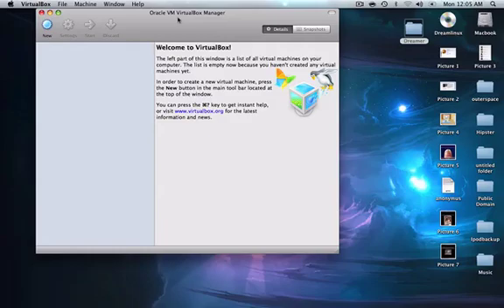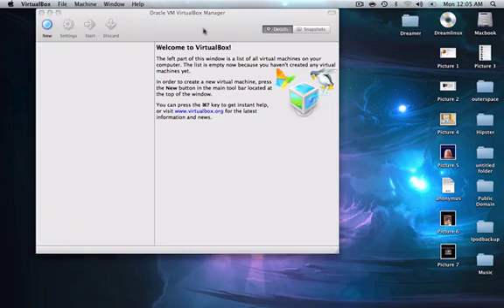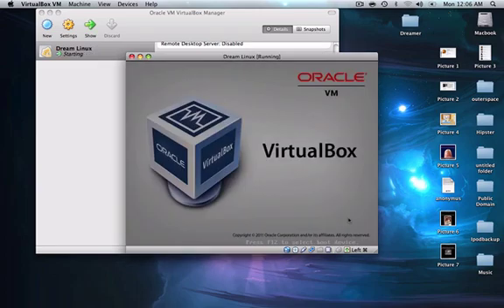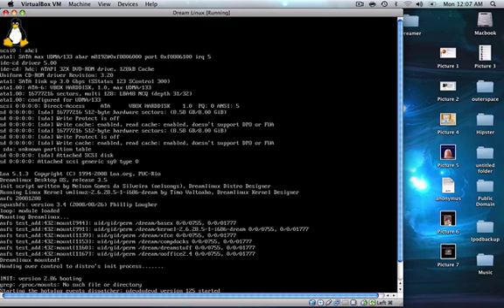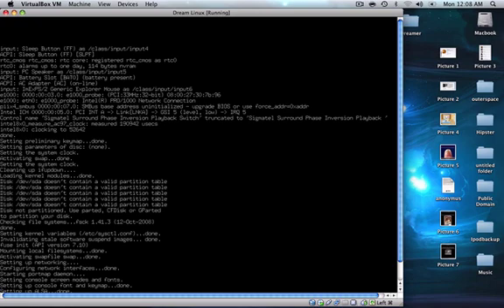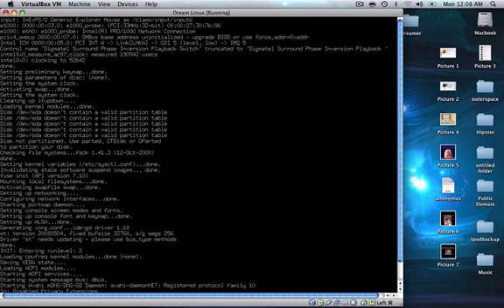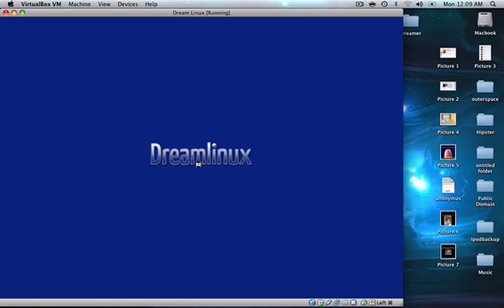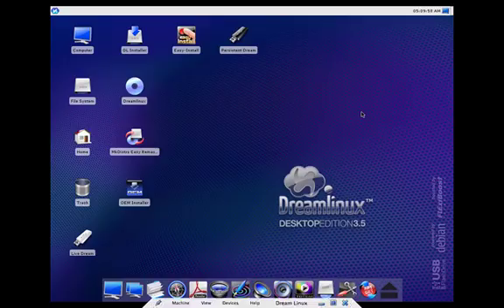Dream Linux Installation In Less than 5 Min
my dream linux installation in less than 5 minutes on Mac using virtualbox. Next video will be after I mount the guest add ons and have my ipod show up